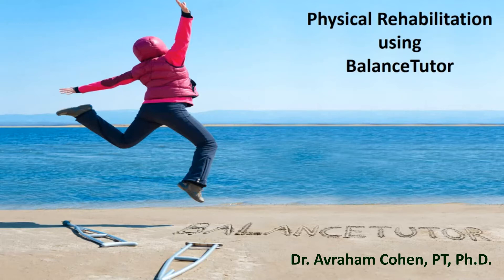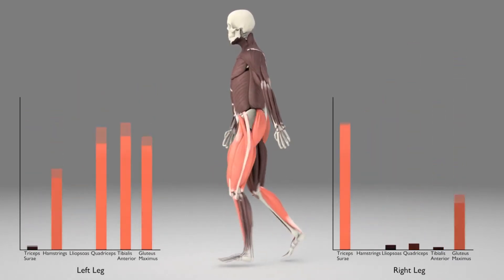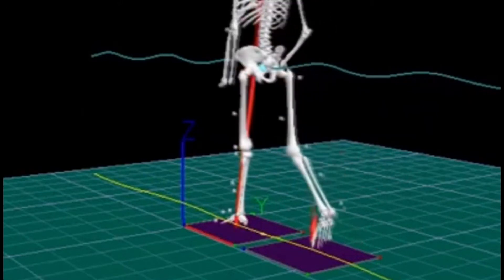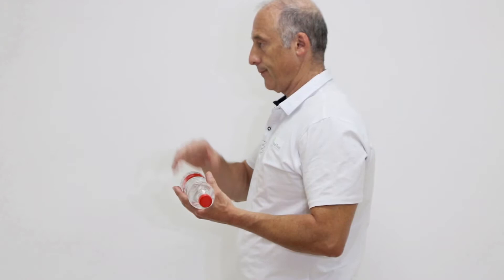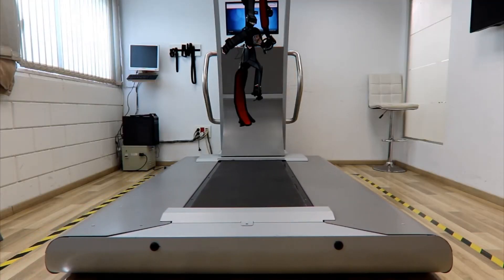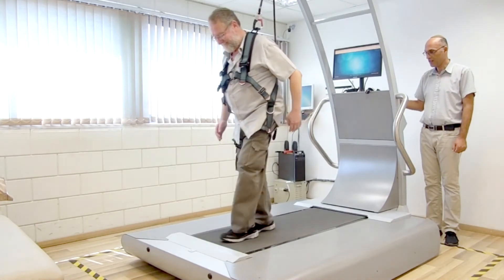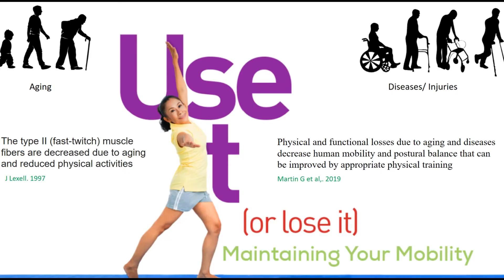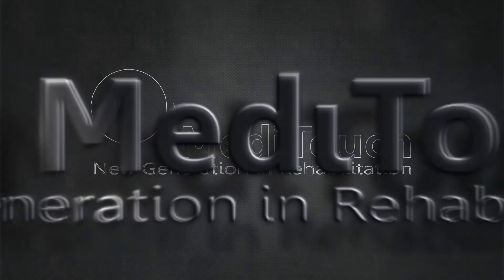The Clinical Concept behind BalanceTutor System